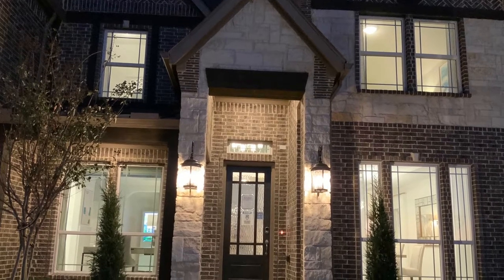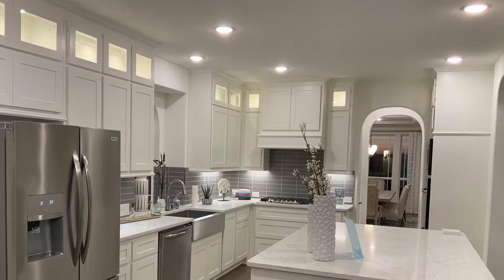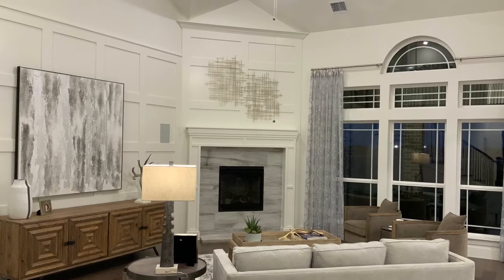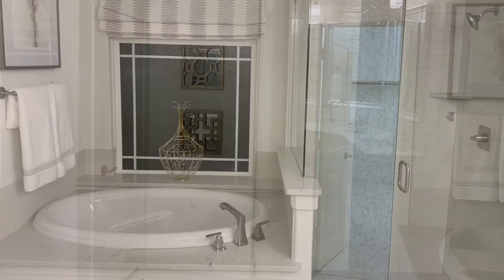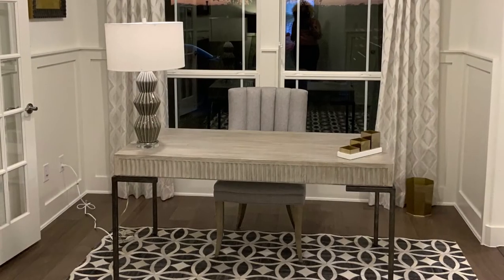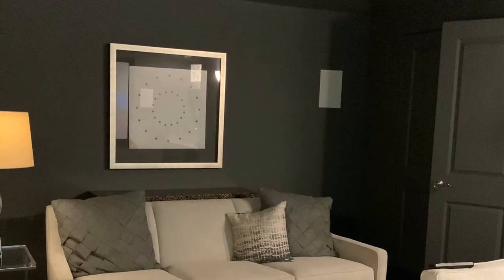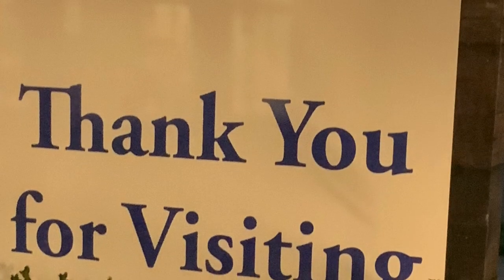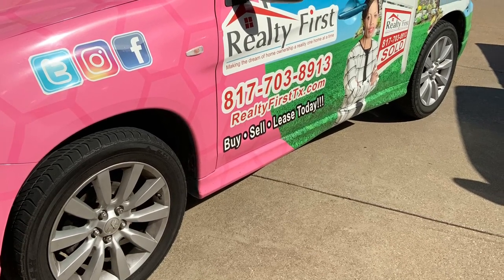Amazing Home in Haslet Texas